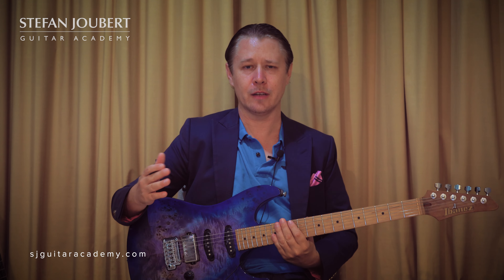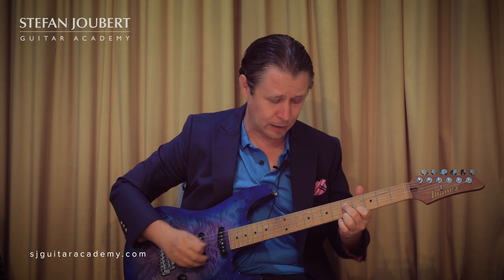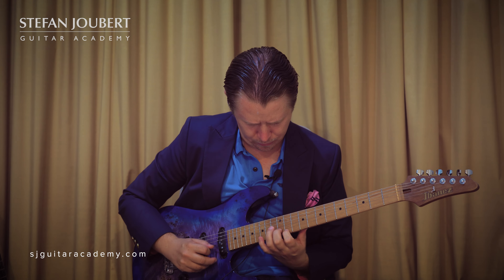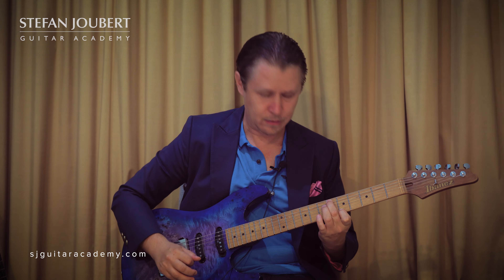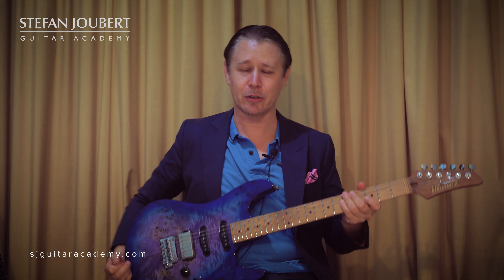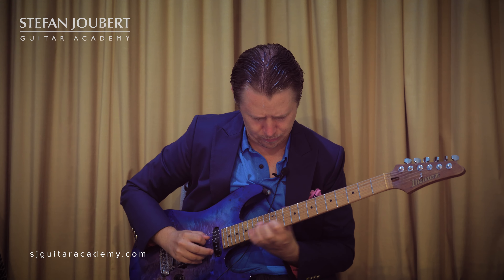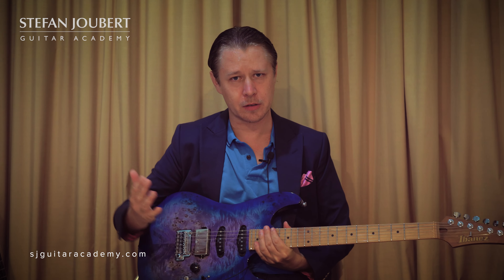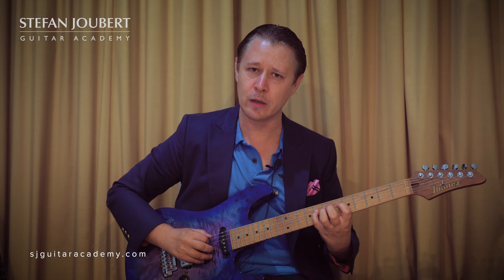Pat Martino Activity 5 Explored on The Guitar!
Activity 5 is the area that I call SG 136 AKA the 5th position of the guitar.

The key is to first master where the root notes lie.

In this video we look at it initially in the key of C.

*Here is the lay of the land for SG 136 AKA Position 5:*

Start with memorising and becoming accustomed to this methodology of getting to know the roots in relation to the area (position) that you are in!

Now do remember the position WILL change if you change key. The guitar is a transposing type instrument and patterns move up and down depending upon key.

*In this video we explore Pat Martino's line study activity 5 as outlined in his book Linear Expressions.*

Pat Martino was a master of jazz guitar and guitar education. He was highly intellectual and an absolute monster player and teacher.

Studying his material will allow you to see the instrument to much greater depth and eventually give you freedom to improvise all over the neck and make your musical dreams a reality!

*Ready to Transform Your Guitar Playing?*

🎸 Book an introductory lesson with Stefan Joubert to incorporate Pat Martino's lines into your playing and take your skills to new heights: sjguitaracademy.com

Take your guitar playing to a whole new level!